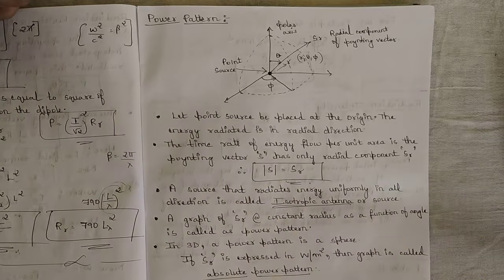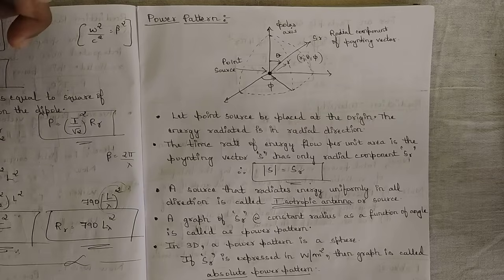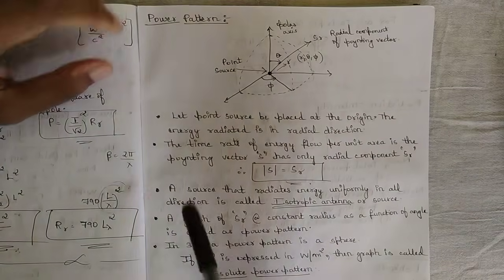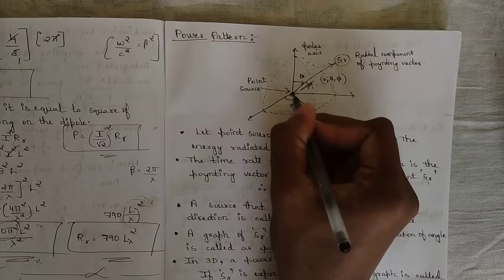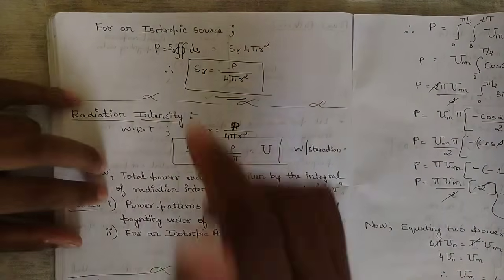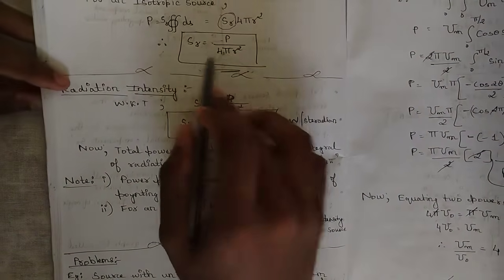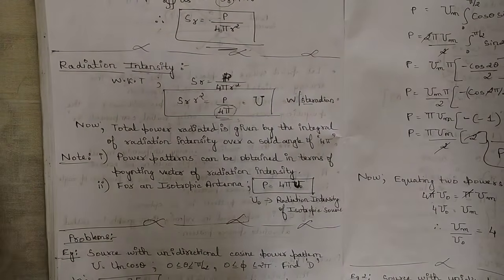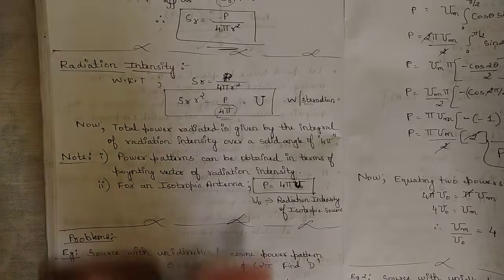3 Power Pattern, Power Theorem, Radiation Intensity Module 4 | 7th Sem Microwave & Antenna ECE VTU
Time Stamps:
0:00 Welcome!
0:42 Power Pattern and Power Theorem
4:40 Power Theorem
7:03 Radiation Intensity

Microwave sources
Gunn diode operation
Transmission lines
Microstrip lines
Antenna basics
Radiation pattern
Horn antenna
Parabolic reflector antenna
Microstrip antennas